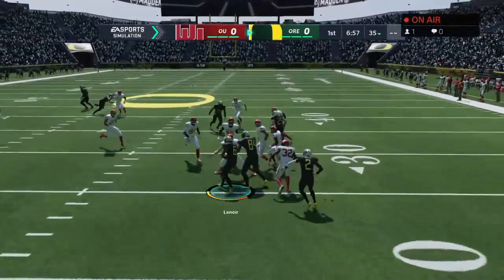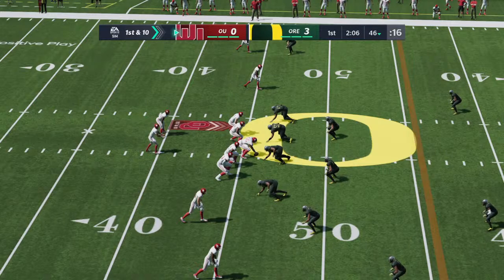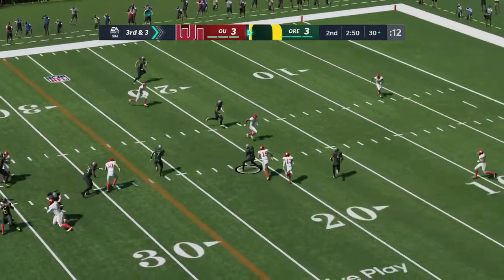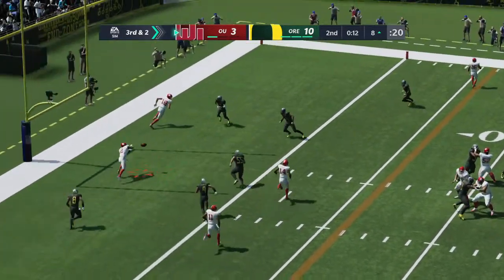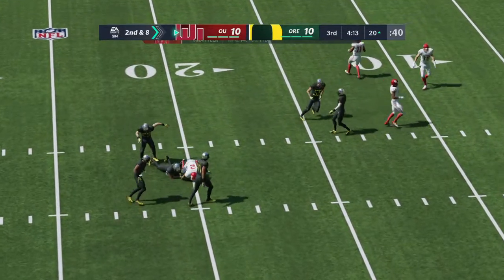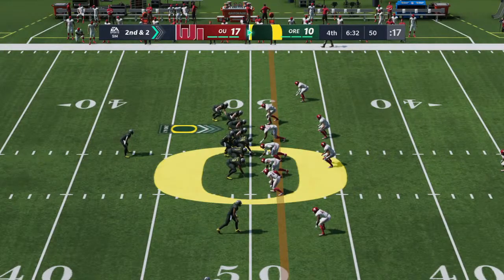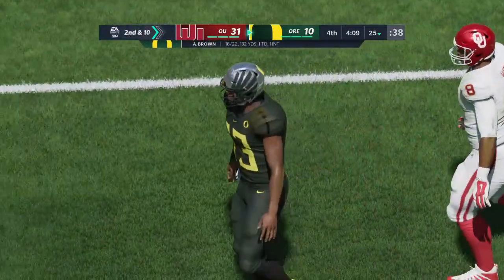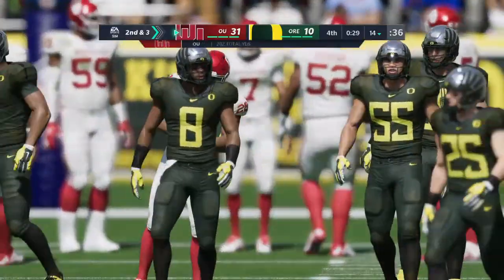WEEK 13 # 5 OKLAHOMA SOONERS 8-4 @ # 6 OREGON DUCKS 8-4 THE NCAA COLLEGE FOOTBALL SEASON 1 2021